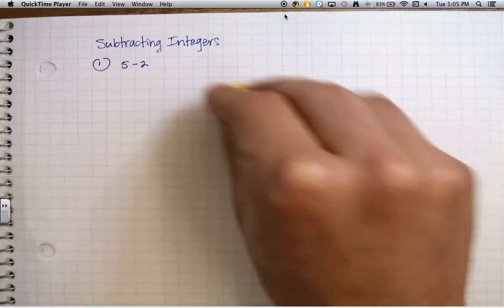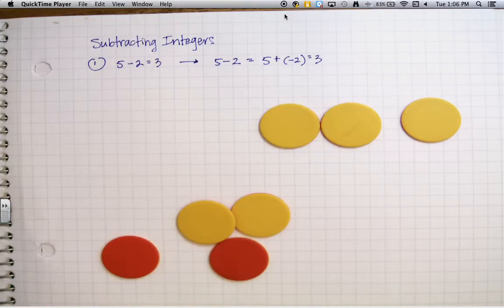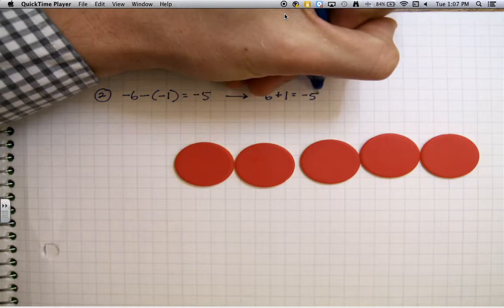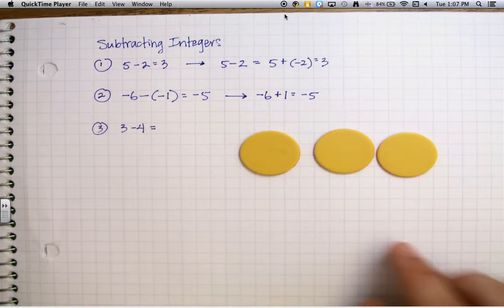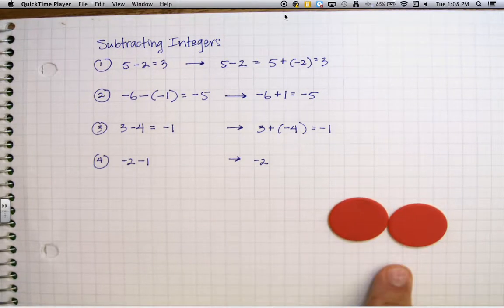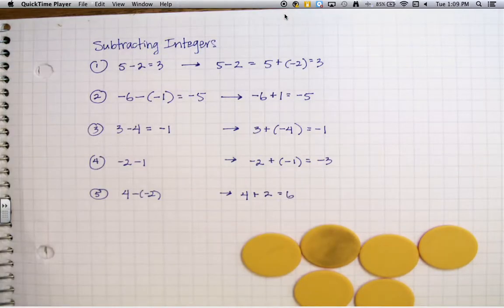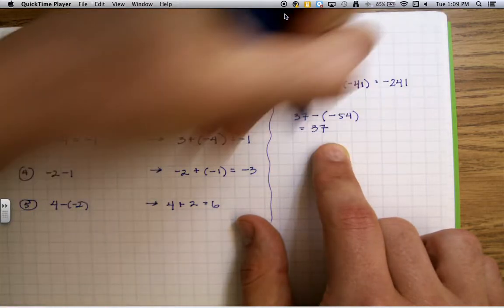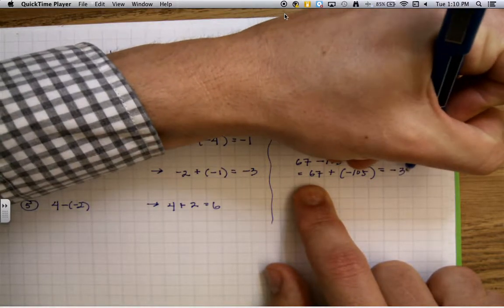Subtracting Integers Screencast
In this video I show how to use +/– counters to model subtraction with positive and negative integers